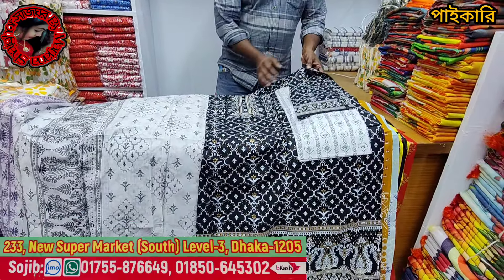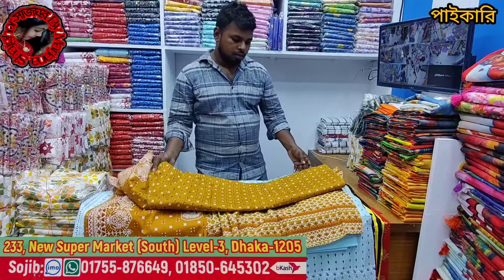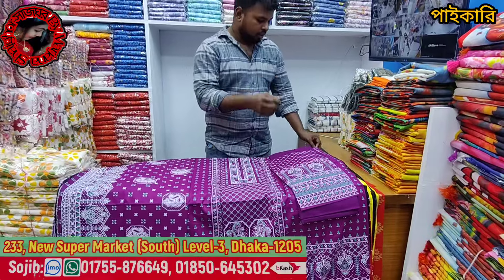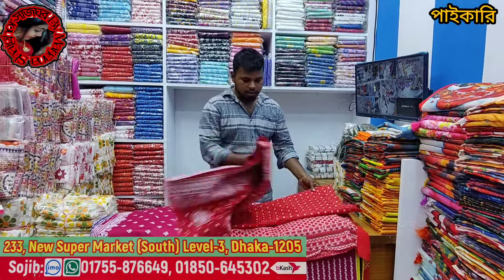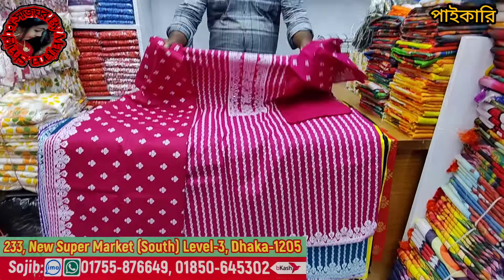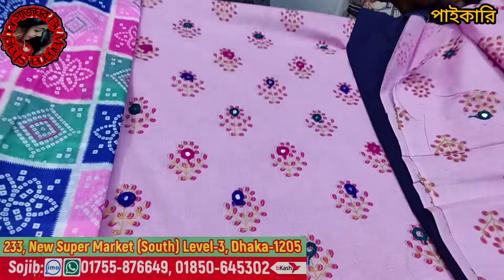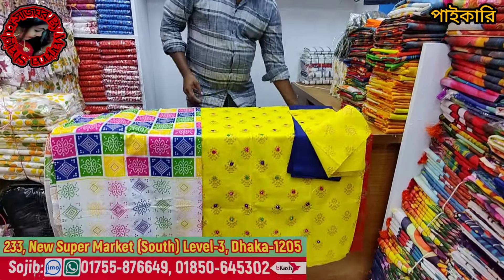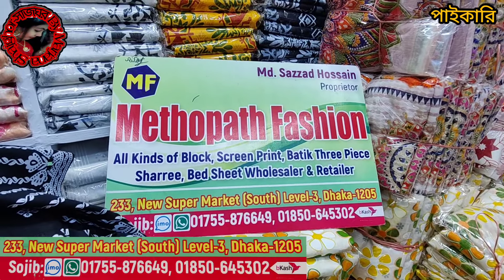550 টাকায় গ্লাস কাজের 3পিস ১০০% রঙের গ্যারান্টি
550 টাকায় গ্লাস কাজের 3পিস ১০০% রঙের গ্যারান্টি